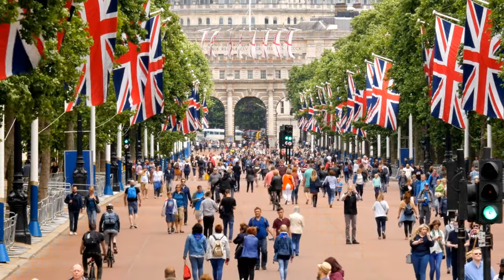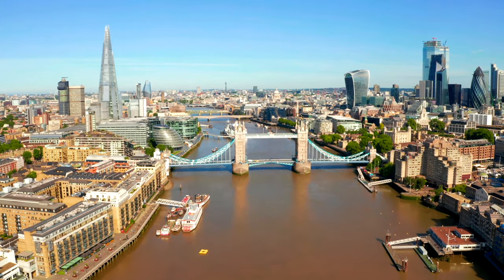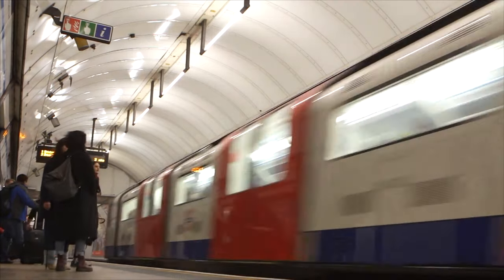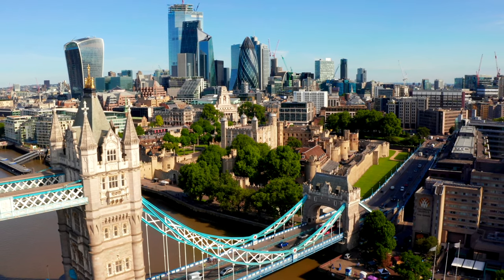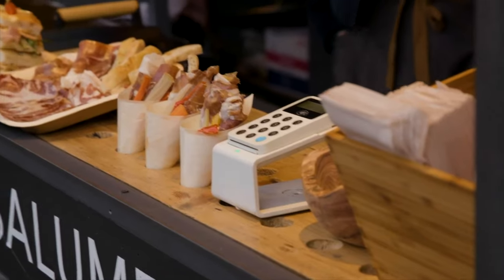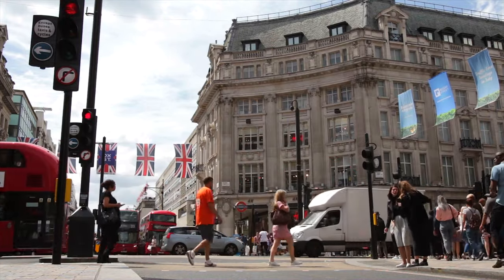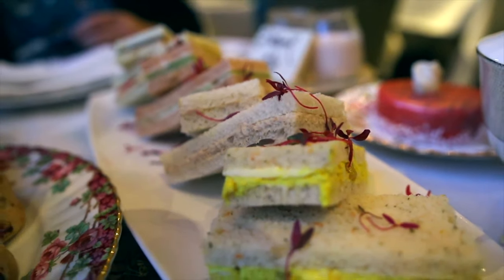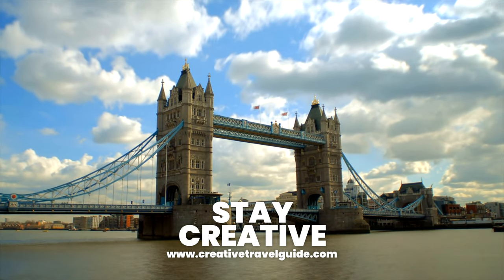10 things NOT to do in LONDON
Today we share the 10 things NOT to do in London, including tips for those looking to visit London for the first time and things to do in London not touristy. We also hare how to travel in London, top 10 things you should never do in the UK and what not to do in London.

00:00 WHAT NOT TO DO IN LONDON
00:33 DO NOT PLAN AS YOU GO
01:10 DO NOT AVOID THE TUBE
01:35 DO NOT FORGET TO BUY TICKETS ONLINE
02:03 DO NOT FORGET YOUR MANNERS
02:19 DO NOT FORGET ADAPTORS
02:33 DO NOT AVOID THE LOCAL FOOD
02:57 DO NOT FORGET YOUR UMBRELLA
03:15 DO NOT FORGET TO CARRY CHANGE
03:45 DO NOT MISS OUT ON AFTERNOON TEA
04:07 DO NOT MISS THE MUSEUMS

If you have any more questions, let us know them in the comments below!

Our first BANGERS & MASH EXPERIENCE! (London Vlog) | Aug 2018

Full english breakfast | 14 Sept 2018

Fish and Chips | 17 Jan 2012

A visit to the World War One Exhibition, Imperial War Museum, London. | Aug 2018

WEEKEND AWAY IN LONDON VLOG 🤍 The Shard, Champagne Afternoon Tea ~ My 30th Birthday! | Jul 2021